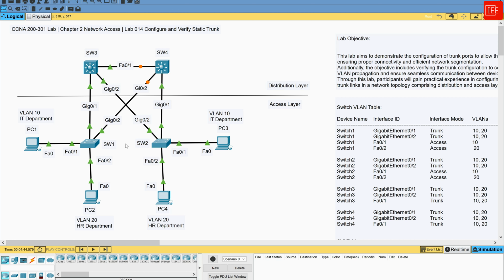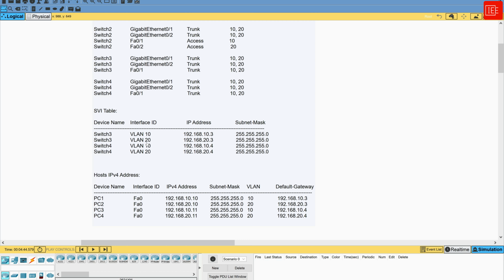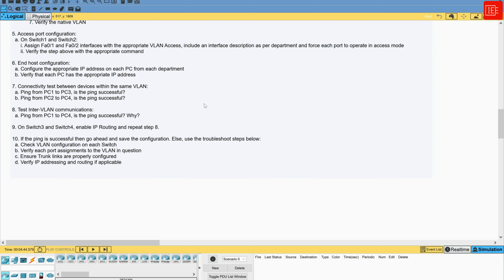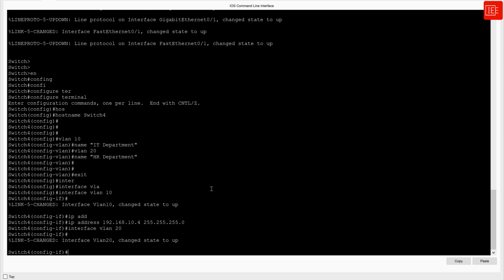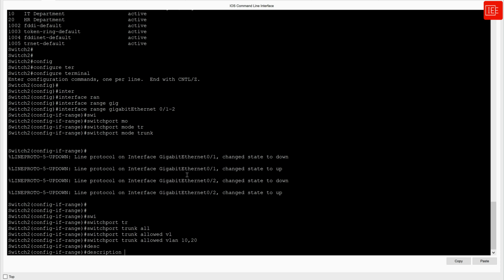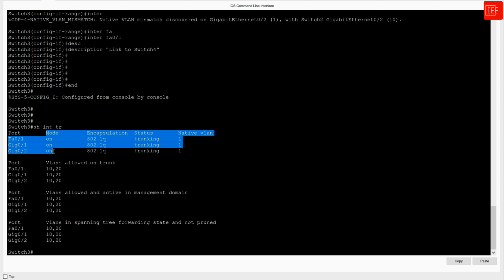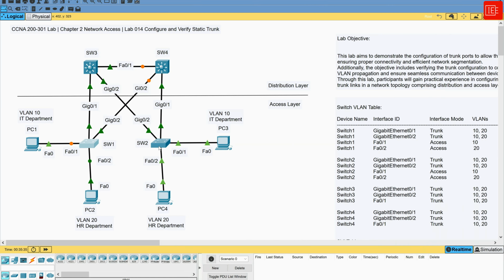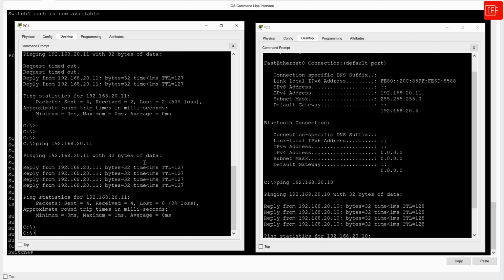CCNA 200-301 Lab | Chapter 2 Network Access | Lab 014 Configure and Verify Static Trunk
Welcome to our CCNA 200-301 lab series and welcome to today's comprehensive guide configuring and verifying Static Trunk across multiple Cisco switches.

Trunking plays a crucial role in networking, allowing us to efficiently carry traffic between switches and scale our network infrastructure.

In this video, we'll dive into the intricacies of Static Trunk configuration using dot1Q encapsulation, exploring the setup process step by step.

By the end of this tutorial, you'll have a solid understanding of how to configure and verify Static Trunking, empowering you to optimize your network connectivity

Whether you're a beginner or an experienced network administrator, this video will provide you with valuable insights into setting up efficient and secure networks.

What will you learn:
1- The concept of trunking and its importance in network infrastructure.
2- How to configure Static Trunk links between Cisco switches.
3- Different trunk encapsulation options such as dot1Q vs ISL.
4- Verification techniques to ensure proper trunk configuration.
5- Troubleshooting methods for trunking issues.
6- The role of access and distribution layers in network design.
7- Best practices for trunk configuration and management.
8- Practical hands-on experience with Cisco switches and trunking technologies.
9- Understanding the impact of trunking on network performance and scalability.

Lab Objective:

This lab aims to demonstrate the configuration of trunk ports to allow the passage of VLAN traffic between switches and devices, ensuring roper connectivity and efficient network segmentation.

Additionally, the objective includes verifying the trunk configuration to confirm correct VLAN propagation and ensure seamless communication between devices in different VLANs.

Through this lab, participants will gain practical experience in configuring and troubleshooting trunk links in a network topology comprising distribution and access layer switches.

Equipment Required:
• 2 L3 Switches (e.g., WS-C3560-24PS-E)
• 2 Cisco switch (e.g., WS-C2960-24TT-L)
• 4 PCs or laptops with Ethernet ports (for data traffic)
• Console cables for Routers
• Ethernet cables for connections between devices
• Computer with Terminal emulation software e.g. PuTTY

Switch VLAN Table:
Please refer back to the lab URL above.

Timestamps:
00:05 – Introduction and lab objective
04:05 - Lab Topology -  walkthrough
05:25 - Lab Tables - Walkthrough
08:30 - Lab task walkthrough
15:15 - How to configure VLANs on a Cisco Switch
15:15 - How to configure SVI (Switch Virtual Interfaces) on a Cisco Switch
20:00 - How to configure a static trunk on a Cisco Switch
25:45 - How to set the native VLAN on a trunk
36:10 - How to configure access ports with Data VLANs
40:00 - Connectivity test between PCs in the same VLAN/Network
42:15 - How to enable IP Routing on a Cisco Switch
42:50 - Inter-VLAN connectivity test
43:25 - Conclusion

Conclusion:

In conclusion, configuring and verifying static trunks is essential for ensuring efficient communication between VLANs in a network environment. By establishing trunk links between switches and properly configuring trunking parameters such as encapsulation method and allowed VLANs, network administrators can facilitate seamless traffic flow across VLANs while maintaining network segmentation and security.

Through this lab, we have gained valuable hands-on experience in configuring and verifying static trunks, allowing us to understand the importance of trunking in modern network architectures.

Moving forward, this knowledge will be invaluable as we continue to design, deploy, and manage complex network infrastructures.